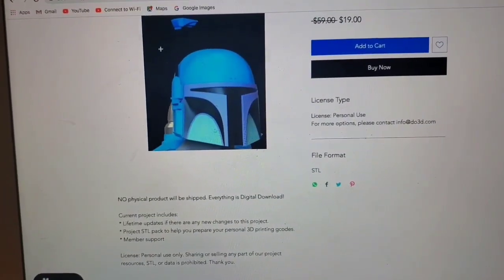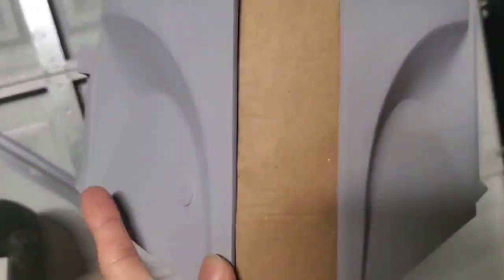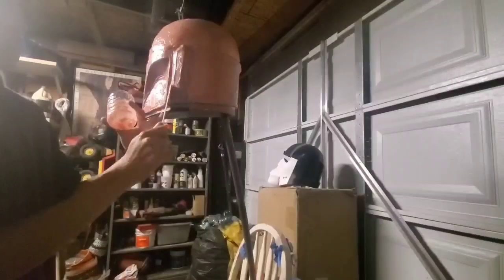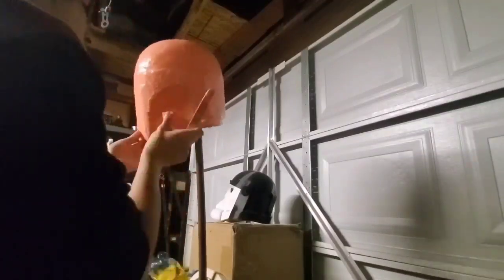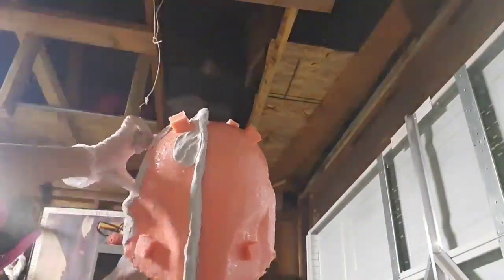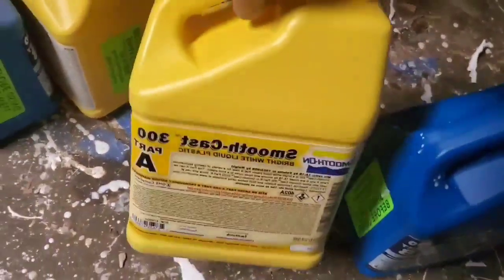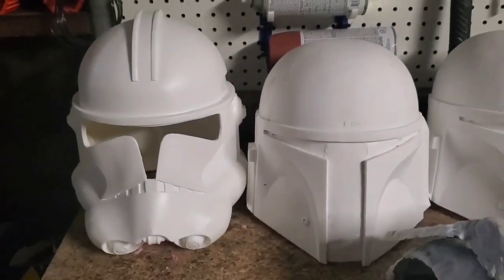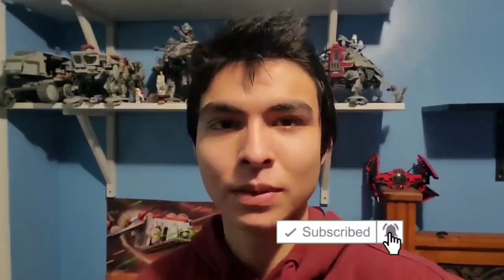How I made a Mandalorian Helmet mold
In this video I made a mold of a mandalorian helmet by finishing a 3d printed helmet, from there I used rebound 25 for the rubbery part of the mold. To make sure the mold wouldn't wobble as much I used Thy-vex in silicone to make a the silicone stay in place and not drip. I used epoxy dough for the hard shell of the mold and smooth cast 300 for casting a helmet. This mold was made in a week and is an improvement over my first mold. I bought my materials on amazon if you're wondering where to get these materials.

Thank you for the support it's always appreciated have a good one.